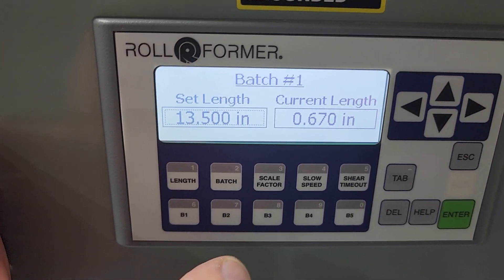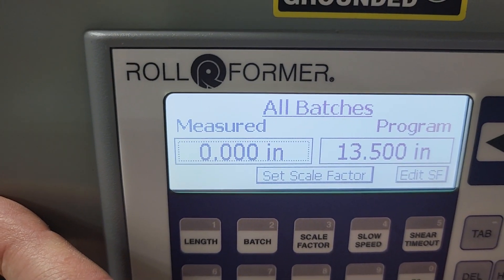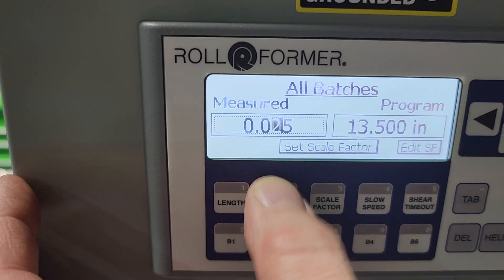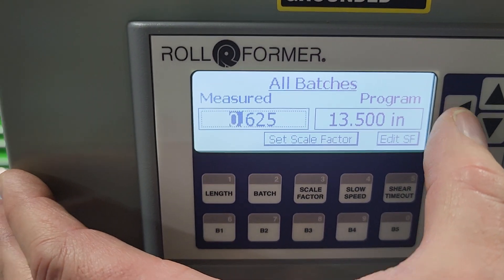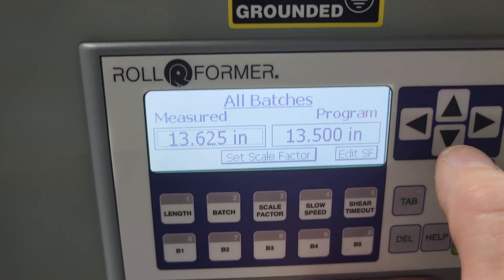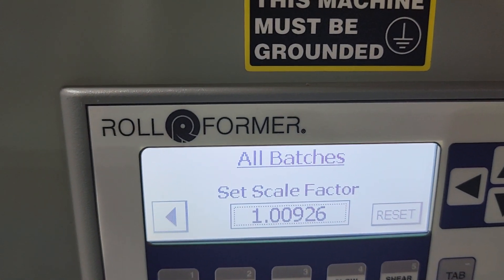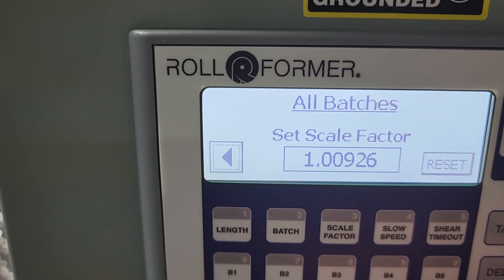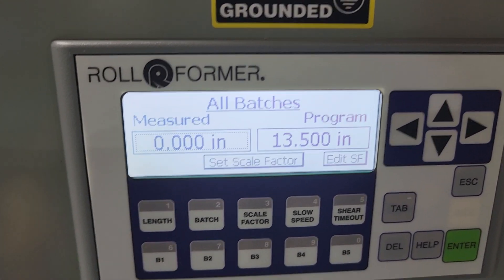Scale Factor adjustment